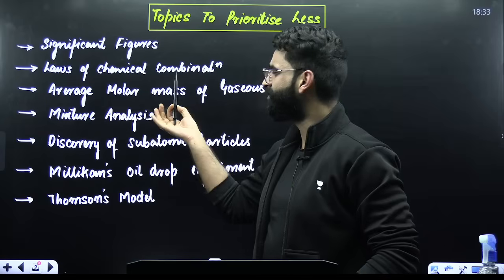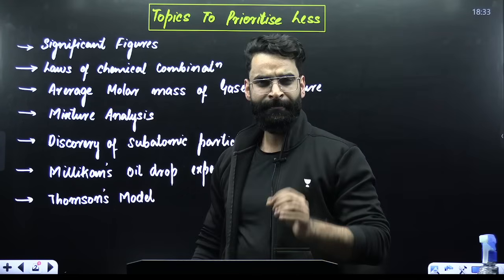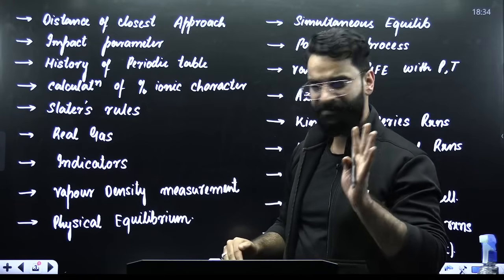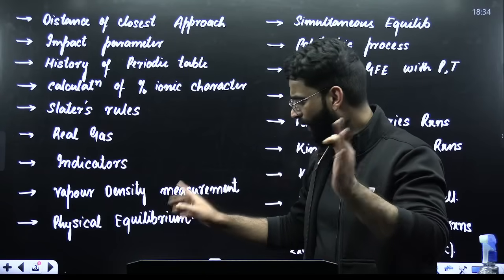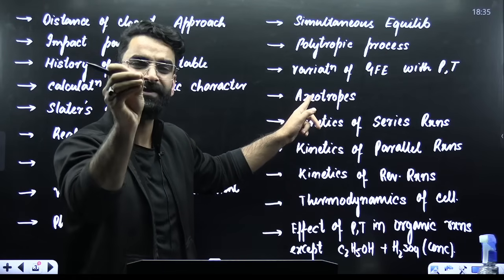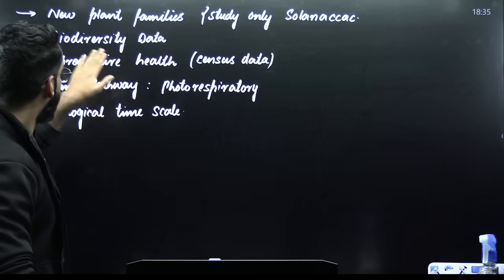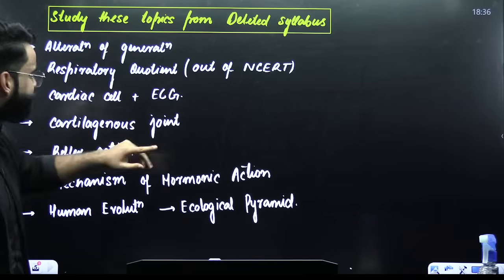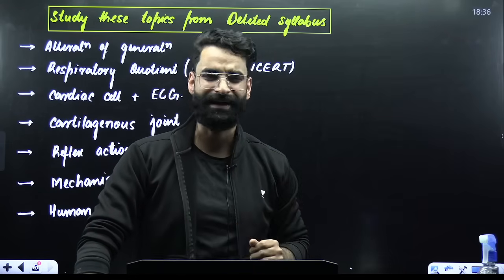🔥Skip These Topics NOW From NTA’s Latest! NEET 2026 | Wassim Bhat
(Like and Notify)

NEET 2026 Aspirants, this session is a must-watch before you finalize your revision strategy. In this video, I clearly break down which Chemistry & Biology topics you should prioritize less and which deleted syllabus topics still deserve your attention for NEET 2026. Save your time, focus smartly, and avoid unnecessary depth where it’s not required. Also, don’t miss the announcement of the Complete Class 11 Physical Chemistry Marathon.

Timestamps:-
00:00:00 — Intro & Why This Session is Important
00:00:26 — Topics to Prioritize Less (Chemistry Strategy)
00:01:24 — Atomic Structure & Periodic Table: What to Skip
00:02:16 — Physical & Thermodynamics Topics (Low Priority Areas)
00:03:11 — Biology Topics to Prioritize Less
00:03:39 — Important Topics from Deleted Syllabus
00:04:12 — NEET 2026 Marathon Announcement
00:04:41 — Chapters Covered in 12-Hour Physical Chemistry Marathon
00:05:08 — Telegram Channel & Final Message.